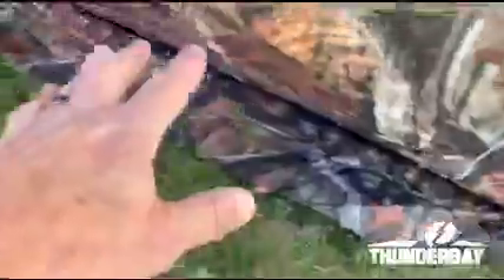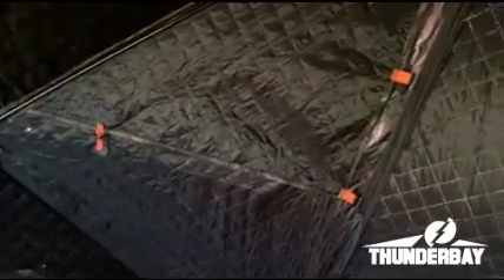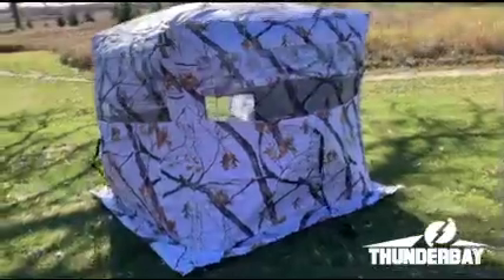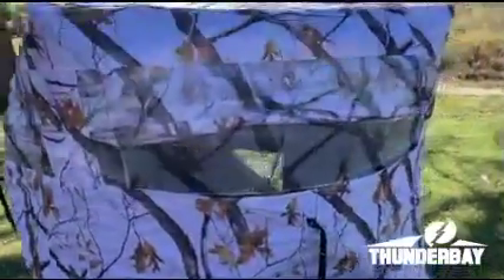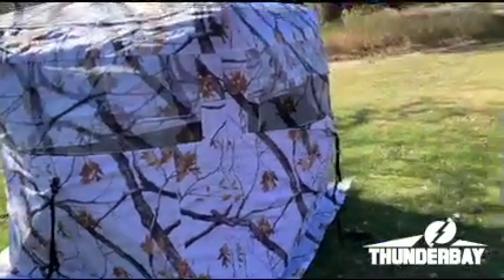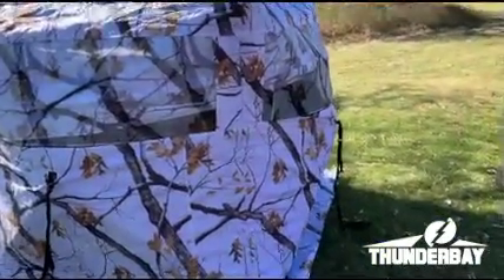Late Season Blind by Thunderbay Outdoors